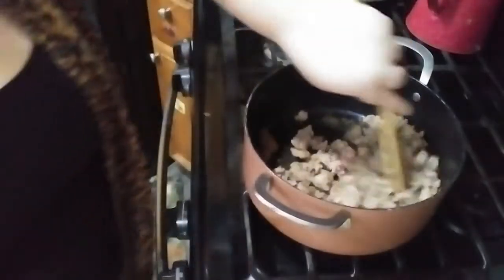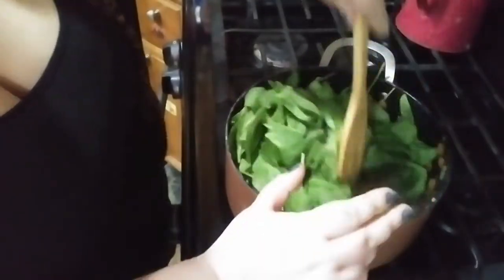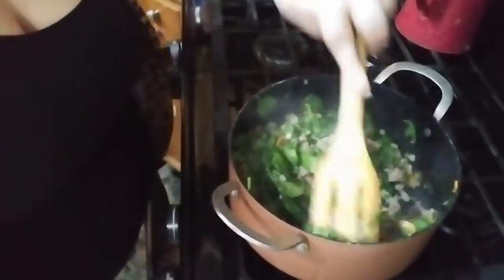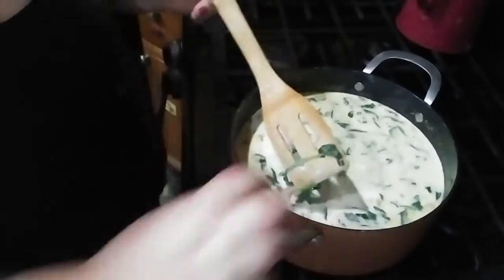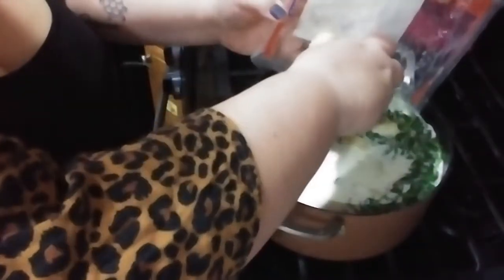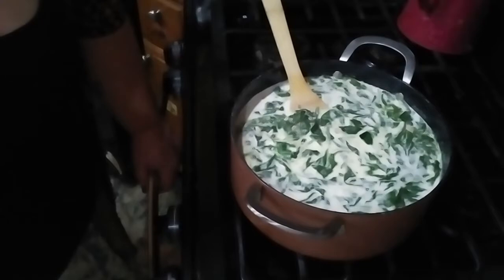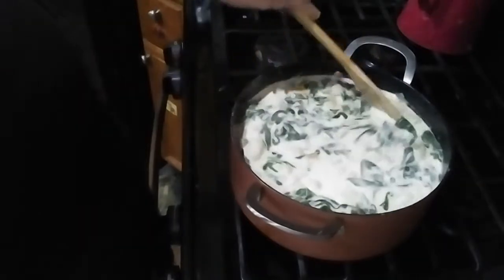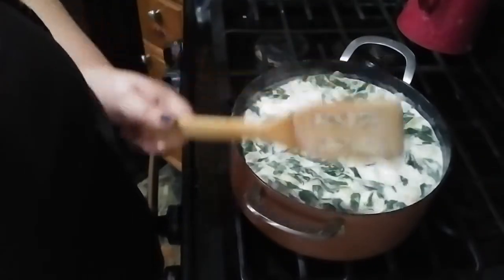Sausage Gnocchi Soup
hey hey everyone im so happy you clicked on my video please before we get started like, comment, subscribe, share, become part of my youtube family before you go... and to those of you that apart of my family thank you for coming back to a new video...

facebook: a moms homemade lifestyle
pintrest: Danielle Keeler

What I use to film : my phone LGK40
what i use to edit: animotica